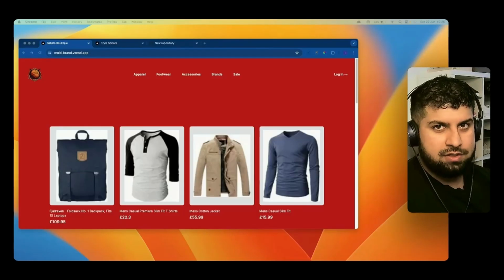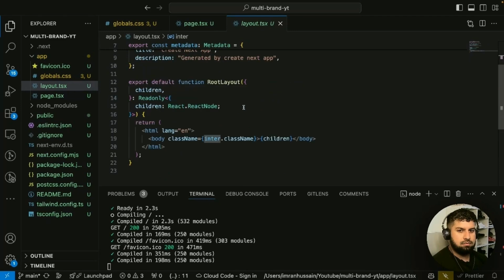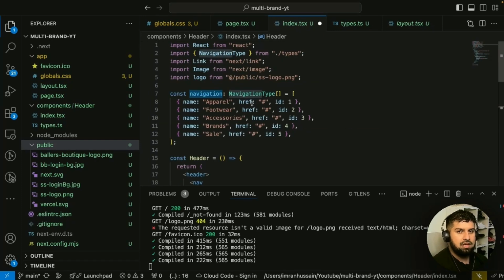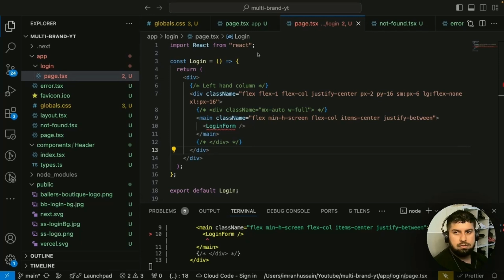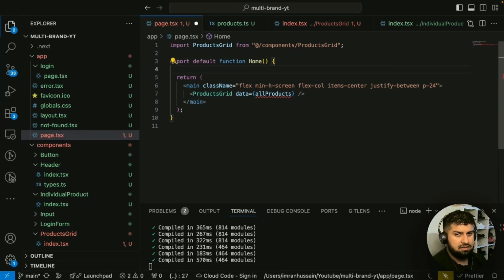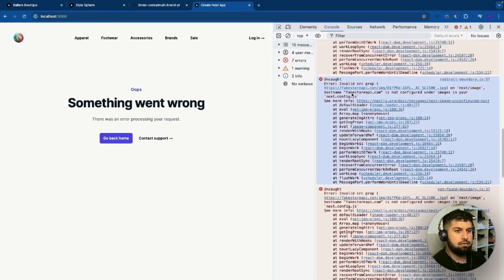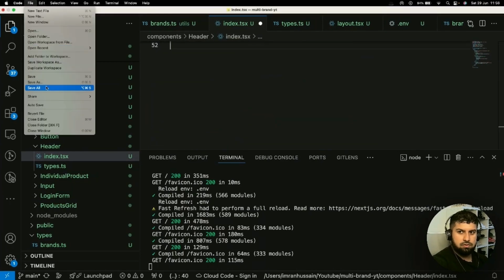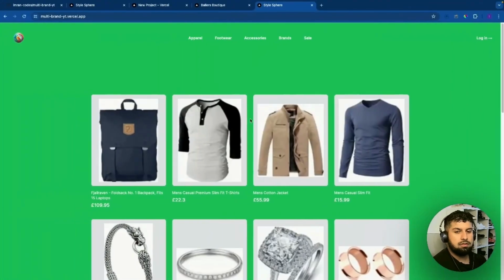How to build a Multi-Brand Site with Next.js in 2024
Welcome to this step-by-step tutorial on building a multi-brand e-commerce site using Next.js 14 and TypeScript! 🎉

In this video, you'll learn how to:
Set up a Next.js 14 project with TypeScript
Implement dynamic routing to handle multiple brands
Customize themes and layouts for different brands
Deploy your multi-brand site on Vercel
By the end of this tutorial, you'll have a fully functional multi-brand site that can easily be extended to support more brands as your business grows. Perfect for developers looking to enhance their Next.js skills and create versatile web applications.

🛠️ Tools Used:
Next.js 14
TypeScript
Vercel

Happy coding! 👨‍💻👩‍💻

00:00:00 1. Intro
00:01:32 2. Install the project and boilerplate
00:09:21 3. Creating our Header component
00:17:19 4. Create a custom not found page
00:19:09 5. Create a custom error page
00:22:19 6. Create the login page
00:28:36 7. Creating the product grid component
00:32:46 8. How to fetch data in NextJS 14 and other CRUD methods - Optimization tips
00:42:39 9. Implementing the multi brand theme / functionality and env variables
00:52:23 10. Deployment for both sites to vercel